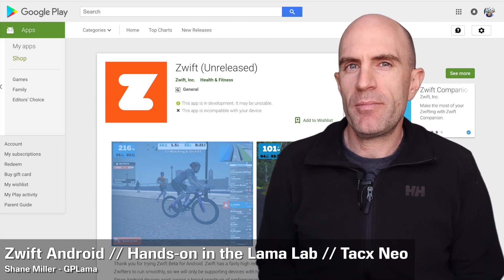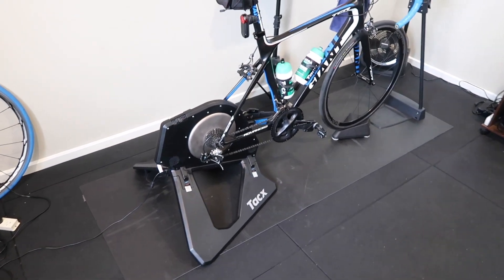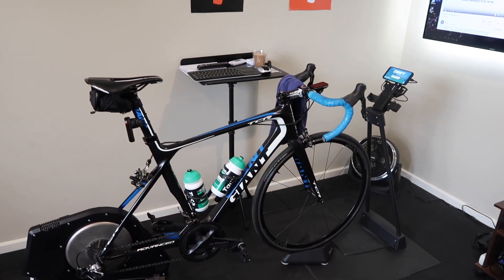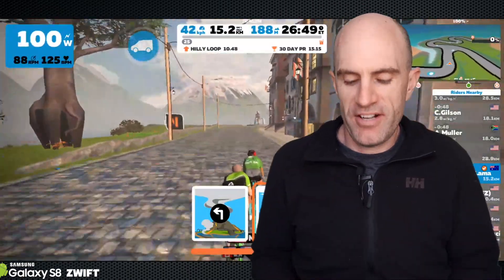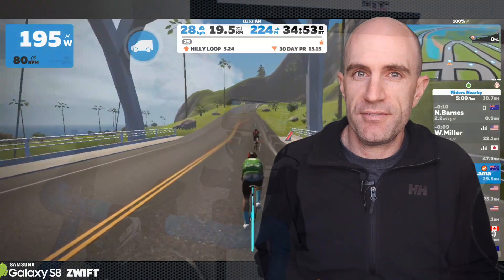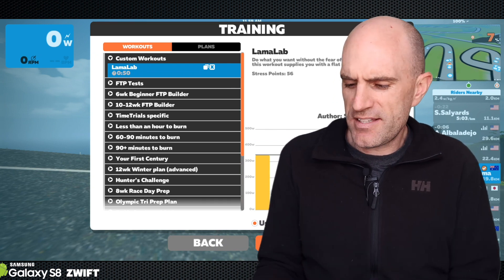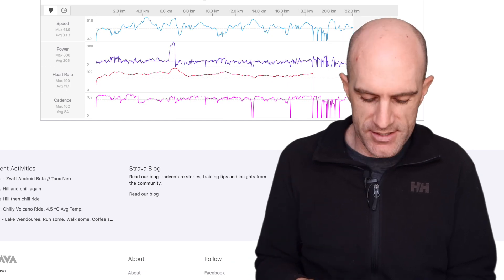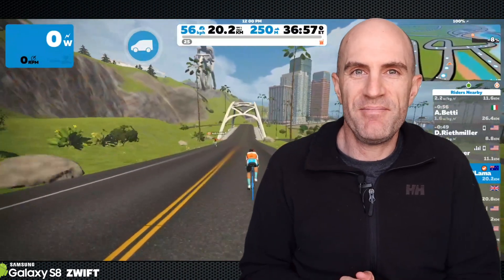Zwift Android // Hands-on in the Lama Lab // Tacx Neo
Hands-on in the Lama Lab with the Zwift Android Beta for a few laps of Watopia Hilly on the Tacx Neo smart trainer.